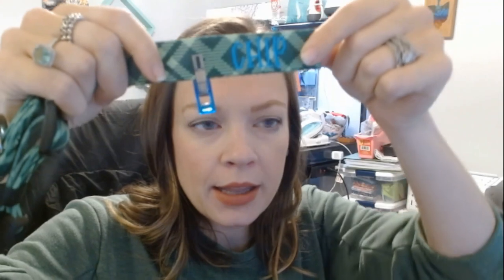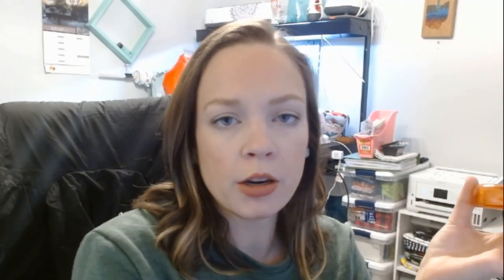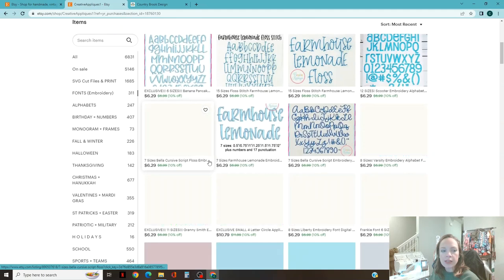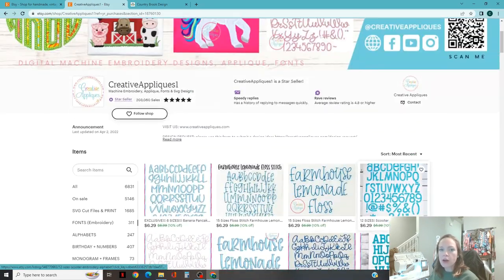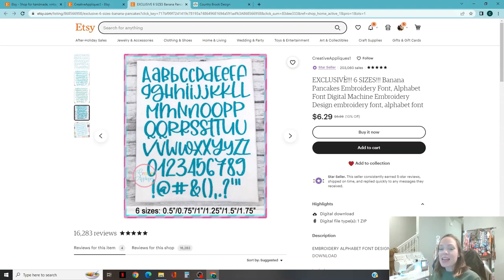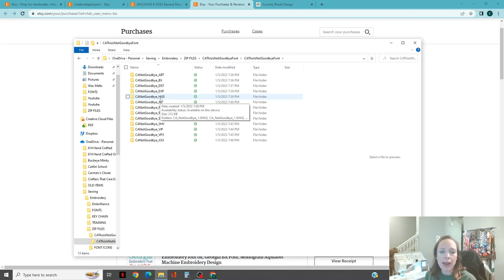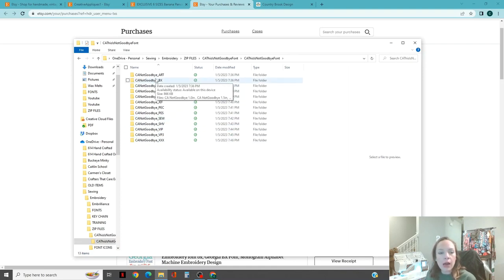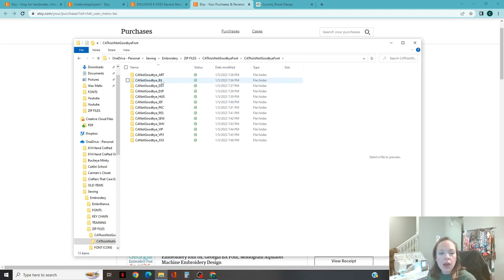How to Embroider a Dog Collar / Webbing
Here is a very winded video of me going over how to embroider a dog collar/ nylon webbing. Many of you have asked how to do this without the stabilizer showing. Links and timestamps below.

9:30- Pick and Download your Font
15:00- Embrilliance
27:00- How to Embroider without Stabilizer
39:00- How to Embroider with Water Soluble Stabilizer